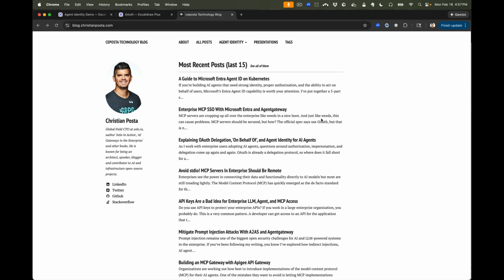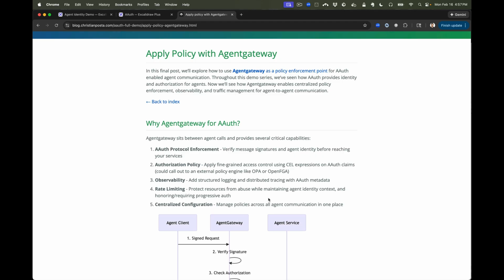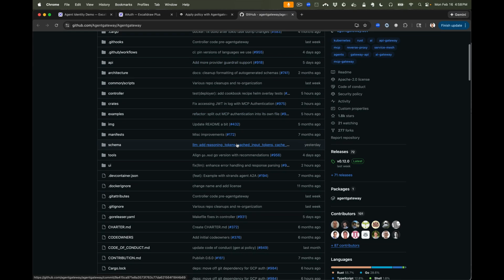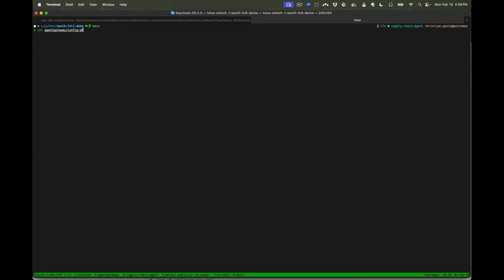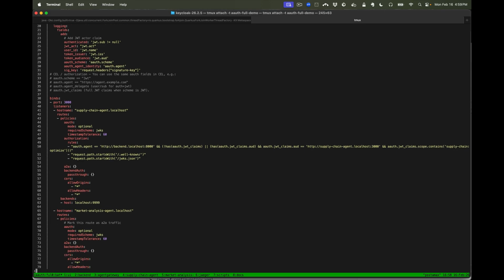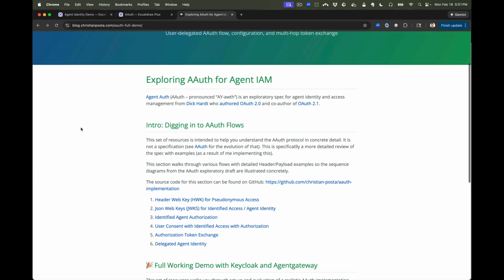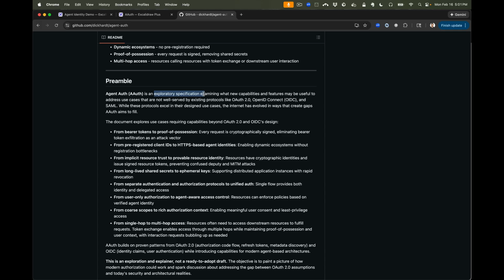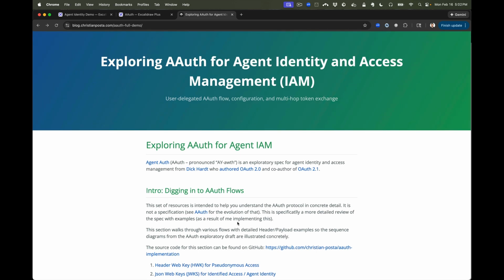AAuth policy enforcement with Agentgateway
Digging into a live demo of AAuth (Agent Auth) focusing on agent policy enforcement (identity, authz, rate limit, etc) using Agentgateway